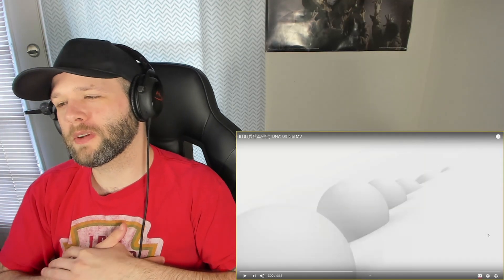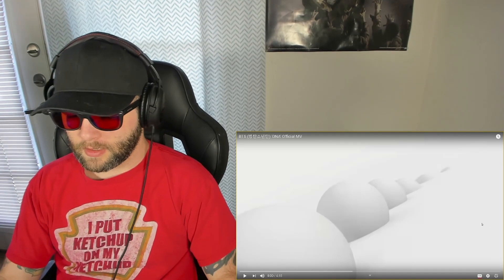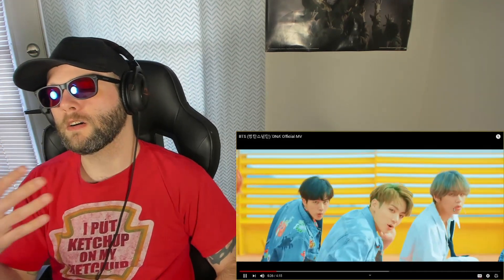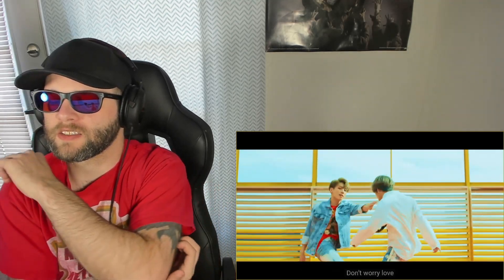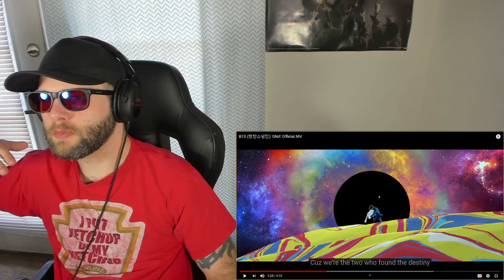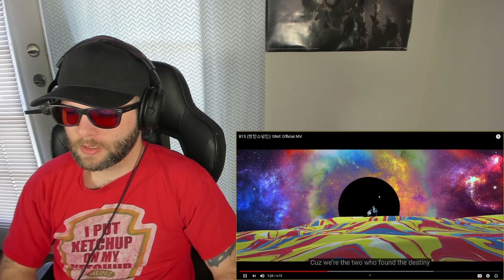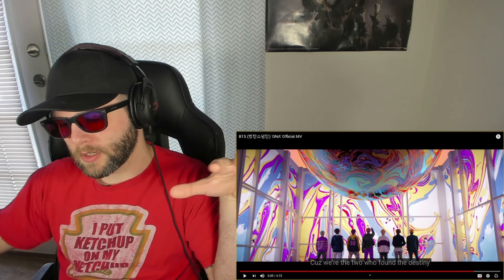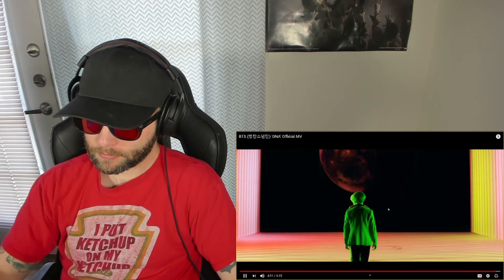BTS - DNA (Visual Reaction/Analysis) *Part3/5*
Let's pick apart the visuals to DNA.